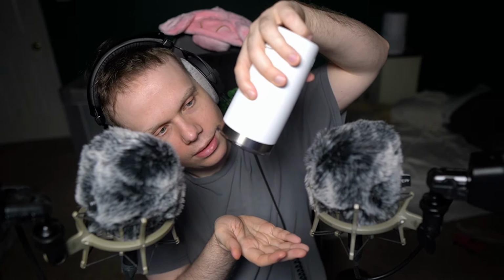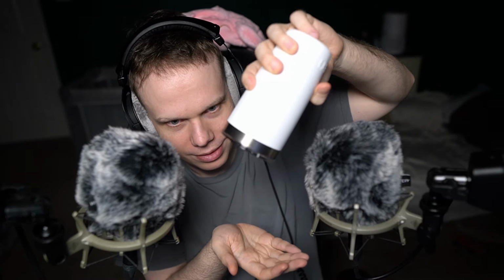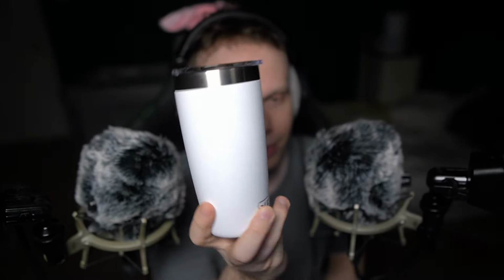Autistic ASMR Drunken Ramble Let's Go!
Note: Although I buy a lot of products that I use and review, I do request free samples of gear that I am interested in from manufacturers and distributors before buying the products so some products may be review units or free samples featured in my videos. This does not affect how I review or analyze the products as I only do this to save money.
Budget Equipment Needed
Samsung EO-IC100
Simgot EM6L
Tripowin Zonie IEM Cable Upgrade
EPZ P40
Beyerdynamic DT990 Pro 250 Ohm
Shure SM7b Destroying Dynamic Mic
RØDE NT1 Signature Series
Motu M2
Apple USB-C to 3.5mm Adapter

Recommended Audio Equipment:
Open-Back Headphones
Better Than Stock Open-Back Headphone Pads
Portable Bluetooth Speaker
Home Studio Monitors
Studio Monitors
Key Light
Microphone Foam Windscreens
Microphone Wind Muff Windscreens
Microphone XLR Cables
Microphone Shockmount
Camera Lens
Capture Card